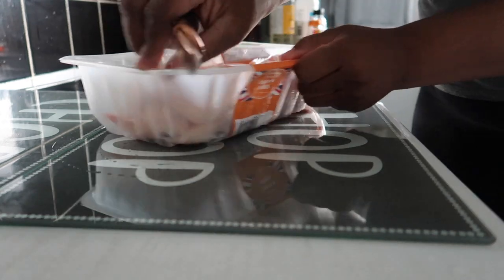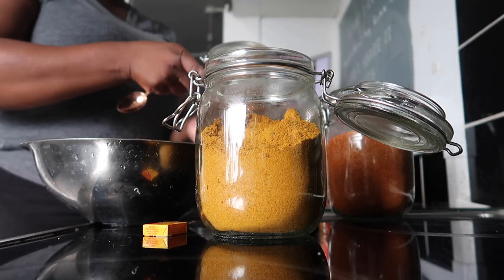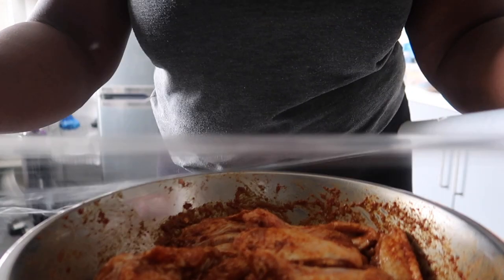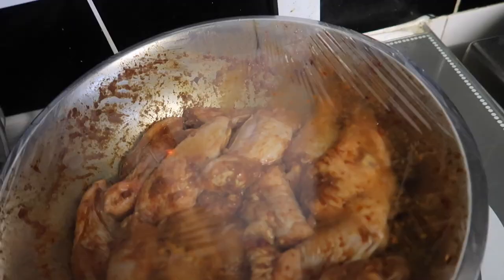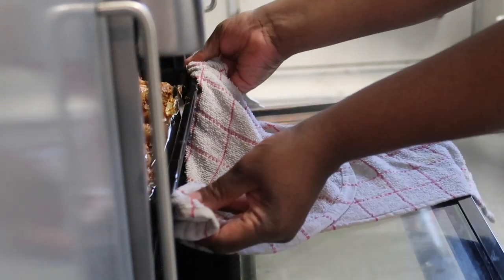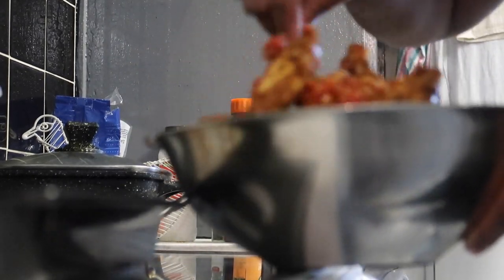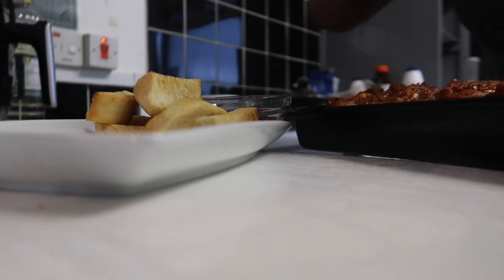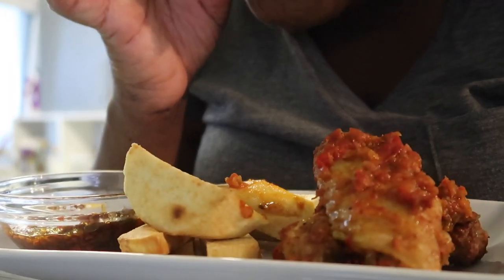THE best SPICY chicken wings RECIPE, HOW TO MAKE OVEN BAKED HOT WINGS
In today’s video I will be showing you THE best SPICY chicken wings RECIPE, HOW TO MAKE OVEN BAKED HOT WINGS at home very easy.

! ANNOUNCEMENT !